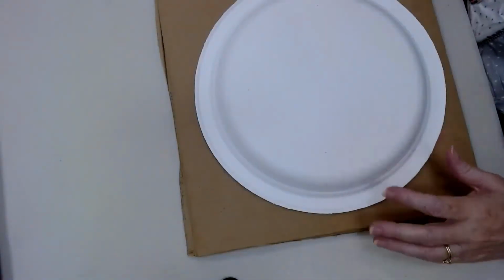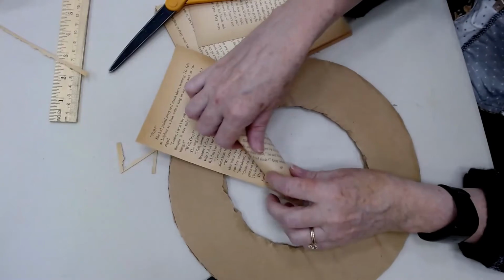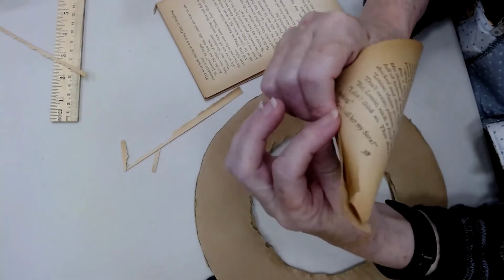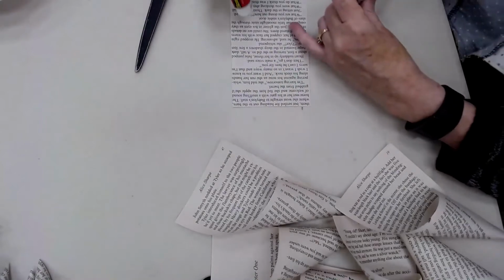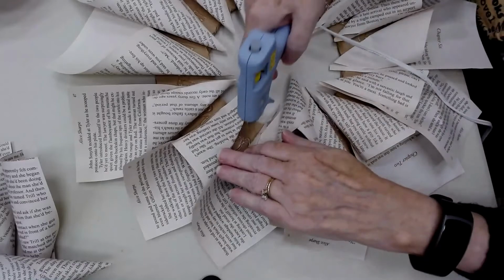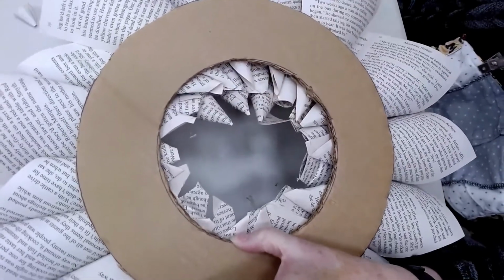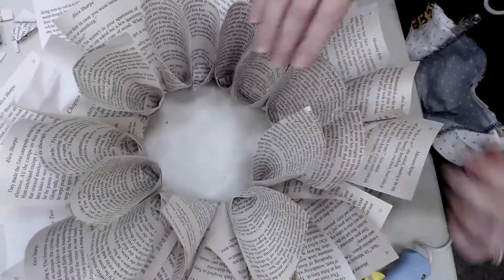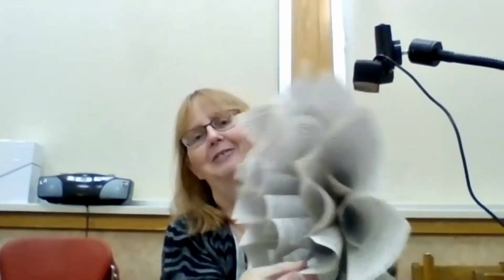Book Page Wreath